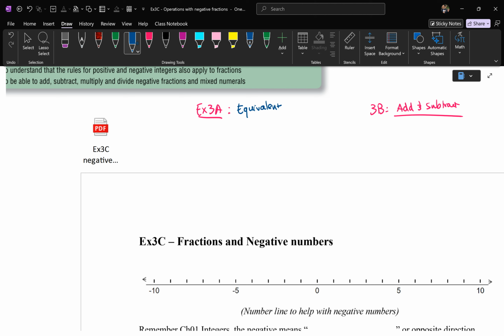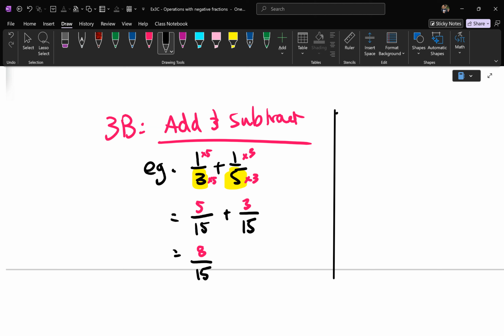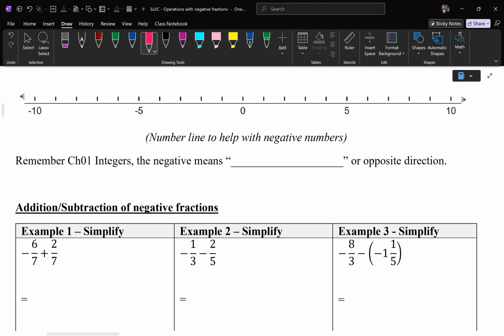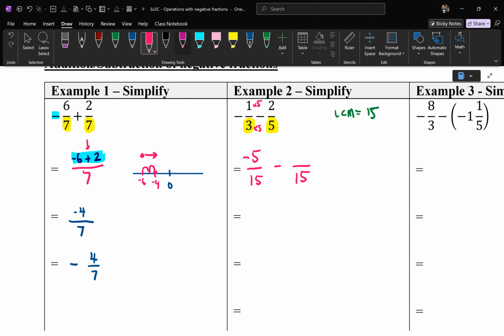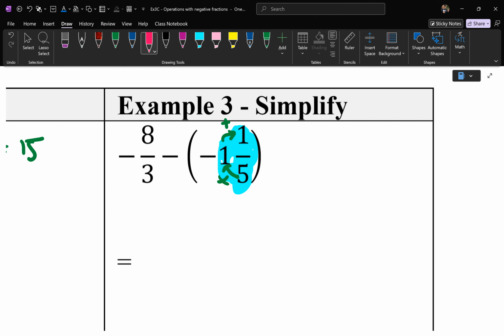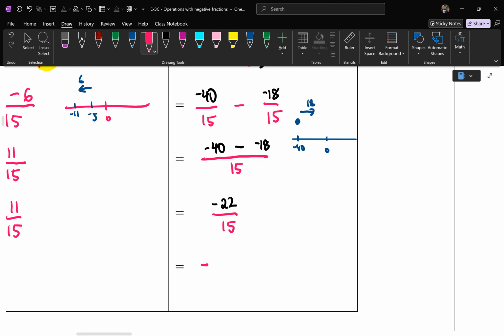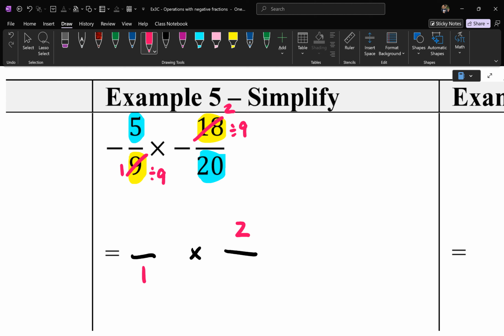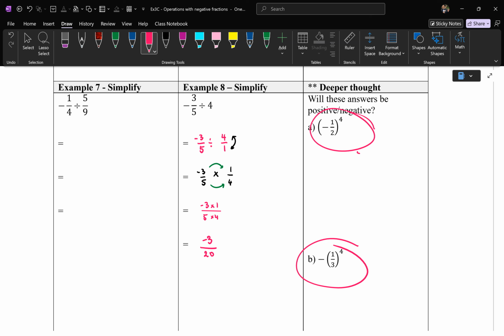Y8E Ex3C negative fractions